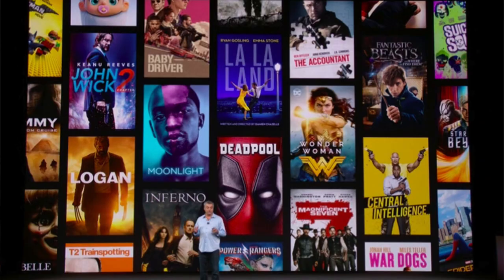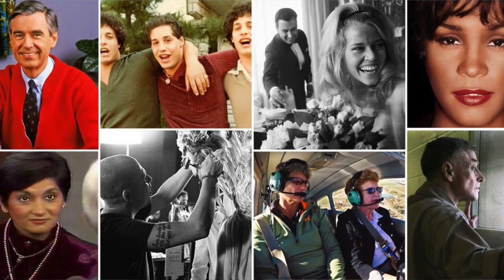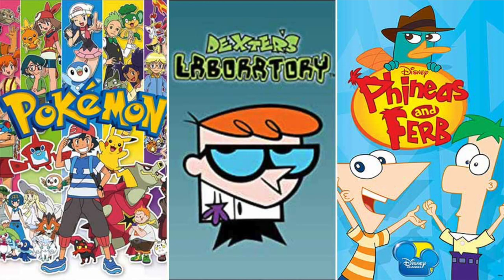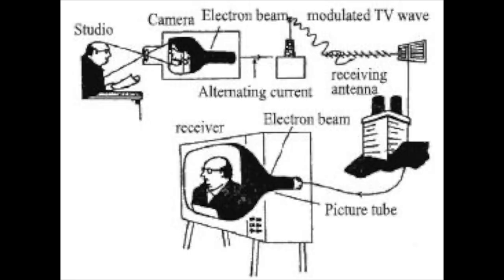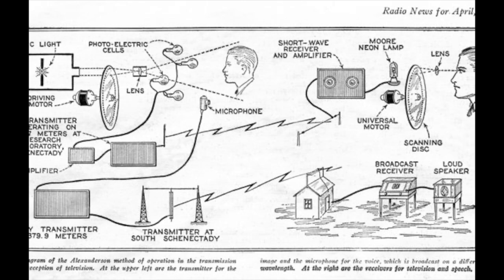What the Hay: Is a TV?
Thank you to @Mr2007YT for the question! :]

Do you have a birthday coming up?! Let me know so I can send you some well wishes!